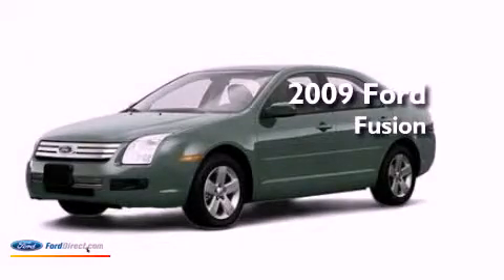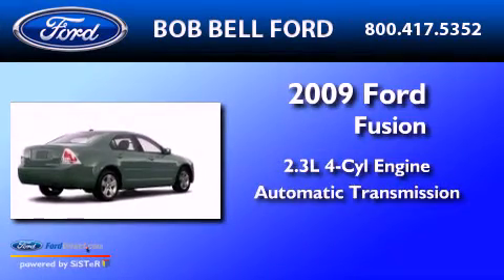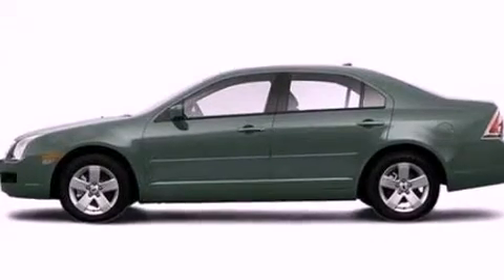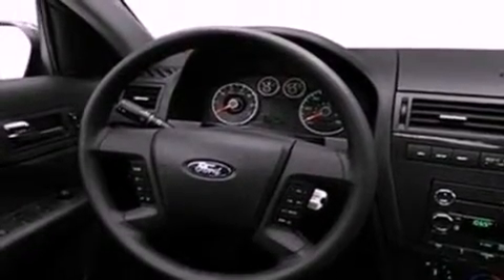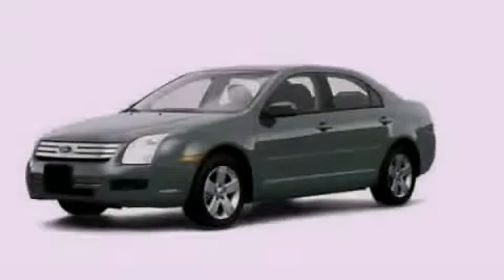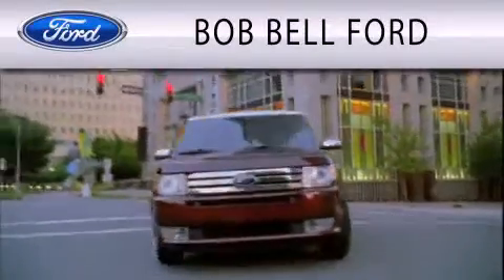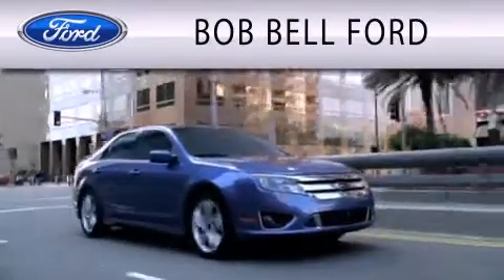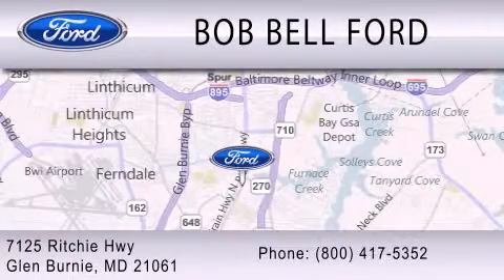2009 Ford Fusion Glen Burnie MD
Year : 2009
 Make : Ford
 Model : Fusion
 Engine : 2.3L I4 16V MPFI DOHC
 Trans . : AUTOMATIC
 Exterior : MOSS GREEN METALLIC

 Interior : TAN